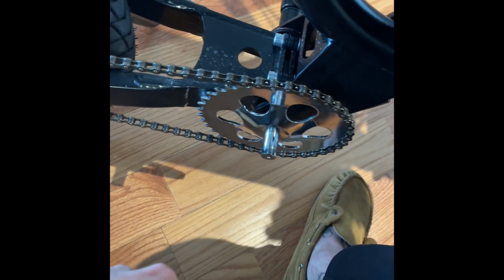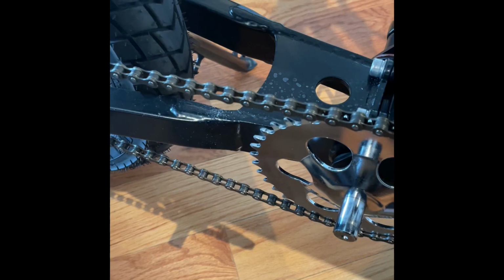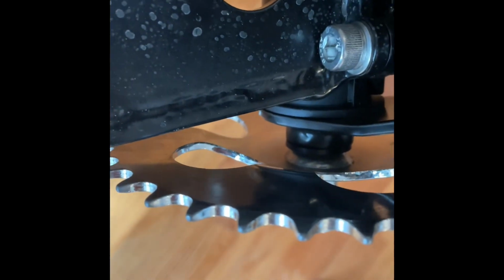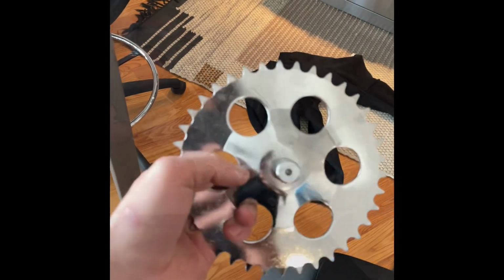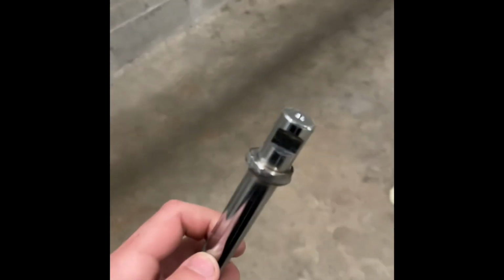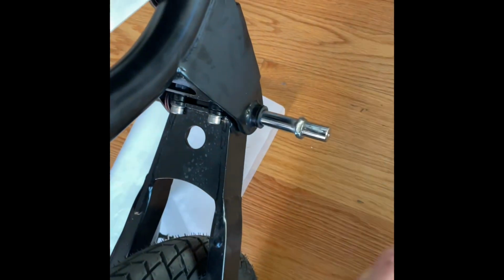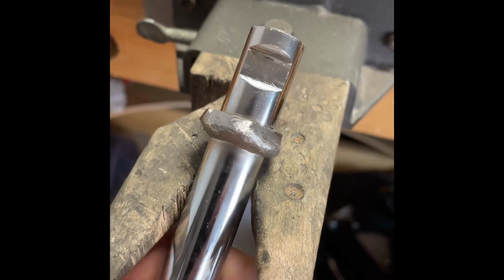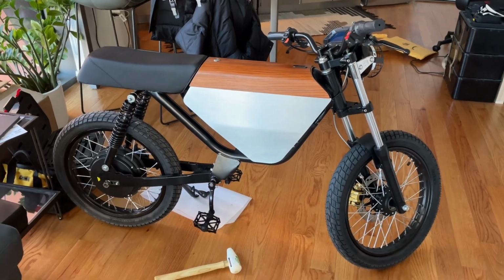Onyx RCR Pedal Crank Removal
Tools Used:
Angle Grinder

In this video, I’ll show you how I went about removing the pedal crank on my Onyx RCR so that you're left with a cleaner look!